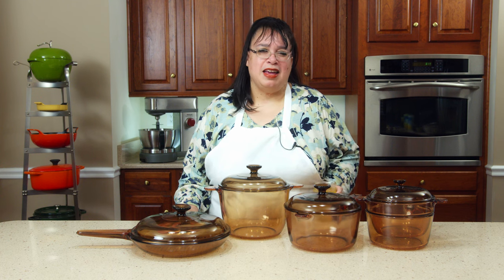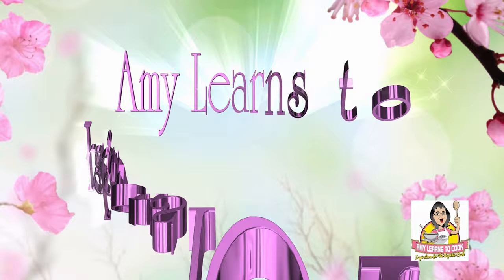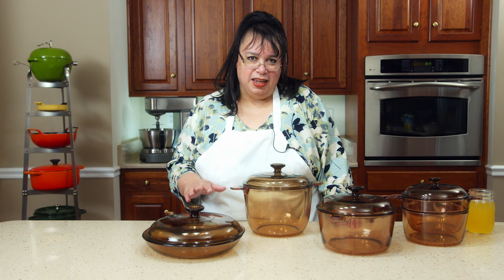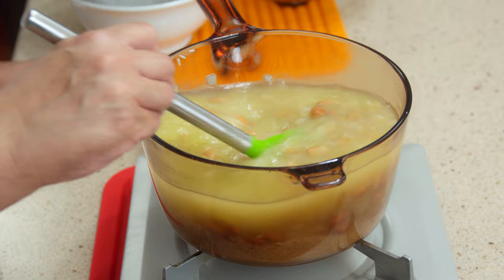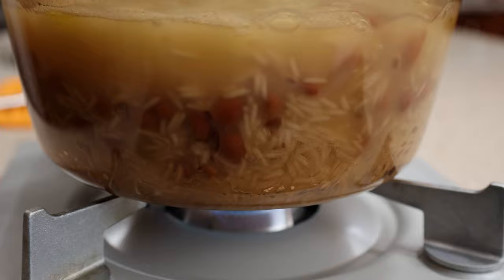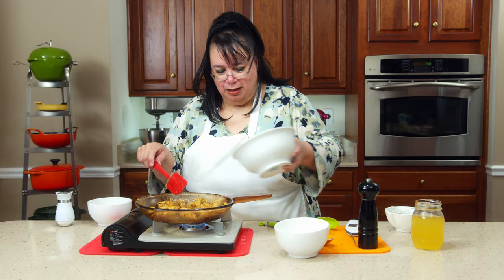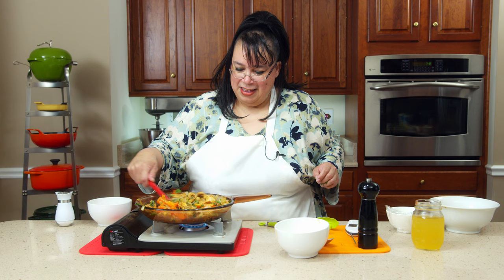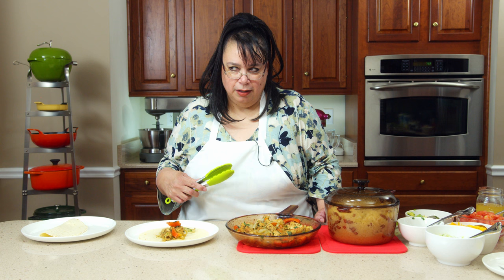Visions Cookware | Will It Explode? | 80s Glass Pots and Pans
Will it explode? Today we are trying out a set of Visions Cookware! This Visions Cookware is made of a type of glass ceramic. This is a 9 piece set that comes with a skillet fry pan, stock pot, 2 saucepans, and a double boiler. This cookware came out in the 80s. I have never used glass pots and pans! I am a little scared that it might crack. Join us as we try out this classic Visions Cookware! What's up Wednesday! I hope you have a great day!

KITCHEN PRODUCTS USED IN THIS VIDEO:
Visions Cookware
TeChef Propane Burner